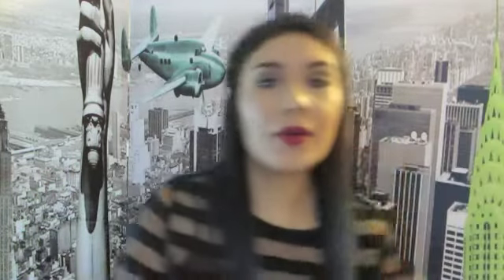Compras Mayo 2014